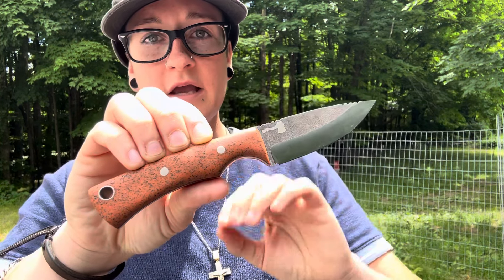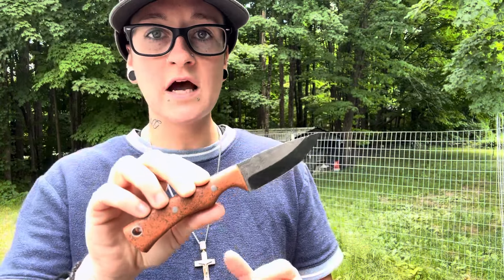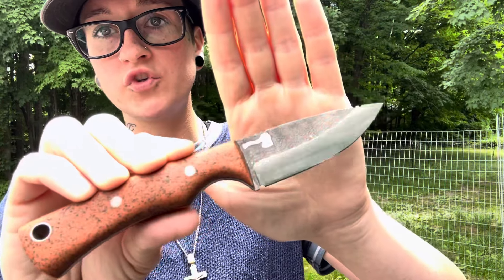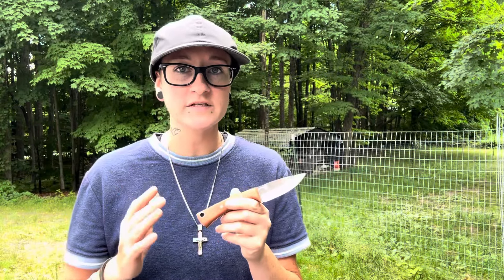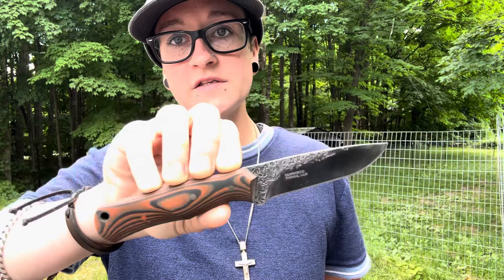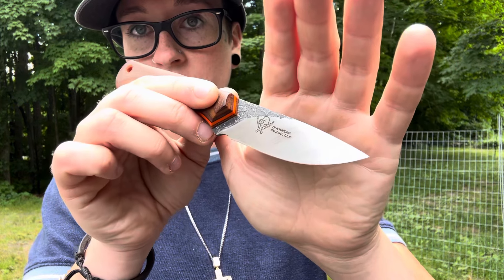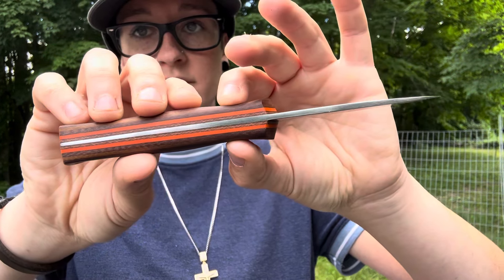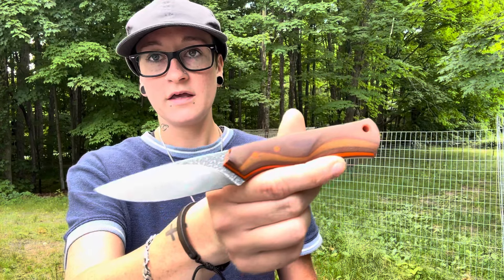The BEST Knife Makers! Two New Collab Designs&GRIPTEC!